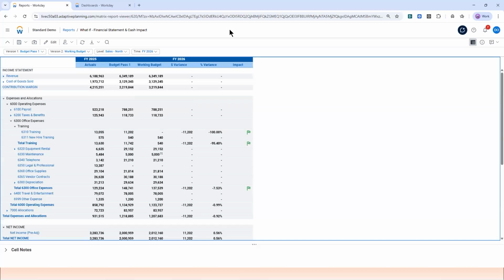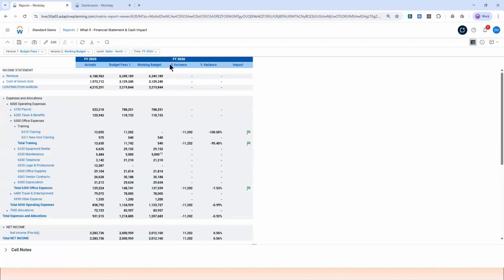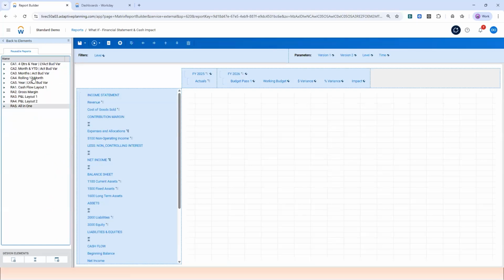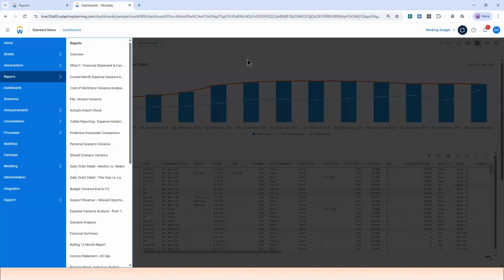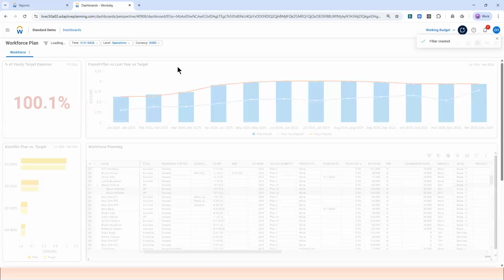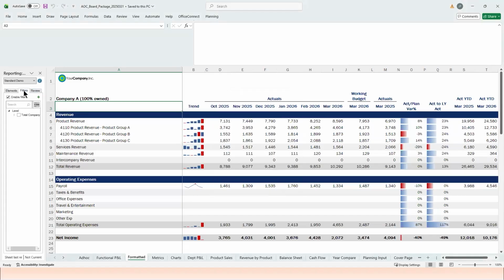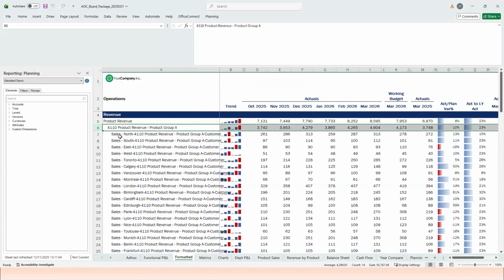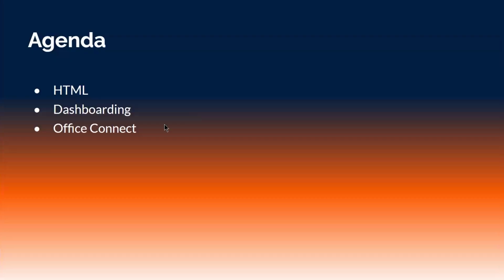Unlocking Your Adaptive: 7 Ways Forward – Reporting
Get the right reports to the right people—at the right time.

In this 15-minute session, learn how to use Workday Adaptive Planning to streamline reporting, increase visibility, and deliver consistent insights across your organization.

You’ll learn how to:
✅ Capture key reports with snapshots for easy reference
✅ Use OfficeConnect to deliver reports in Excel, Word, or PowerPoint
✅ Share consistent insights across the business quickly and securely

🎙️ Speaker: Jean Paul Remmelzwaan, Solution Consultant, Revelwood

This is the sixth session in our 7-part series, Unlocking Your Adaptive: 7 Ways Forward, designed to help you get more from your Adaptive model—one focused, 15-minute webinar at a time.